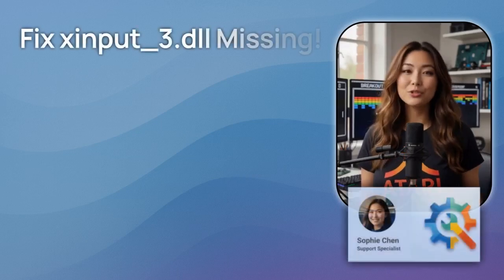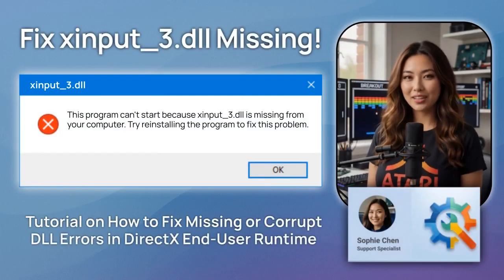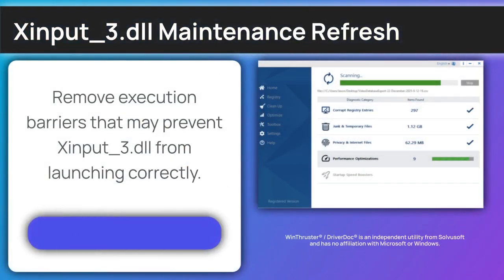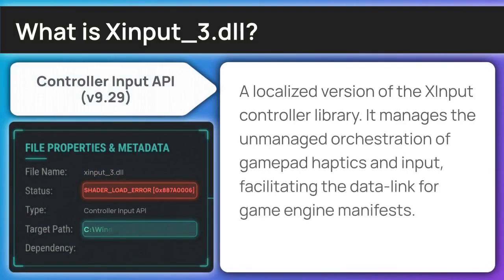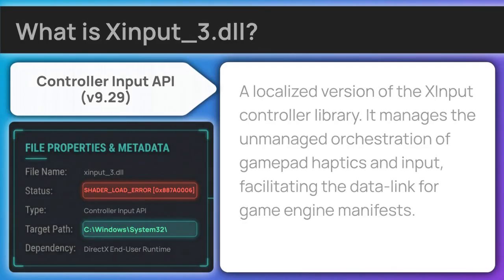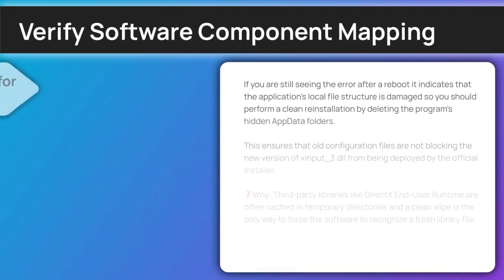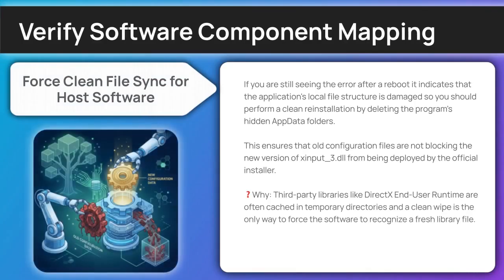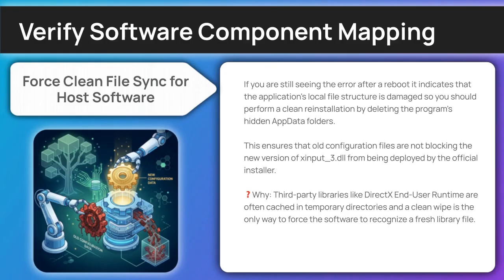Fix xinput_3.dll Missing!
Xinput_3.dll: Step-by-Step to Resolve Missing or Corrupt DLL Issues in DirectX End-User Runtime. 🛠️⚙️ More information about a third-party optimization tool can be found

Wondering why Xinput_3.dll suddenly isn’t available? In most cases, this points to a software installation issue rather than a hardware problem.

What is Xinput_3.dll? A localized version of the XInput controller library. It manages the unmanaged orchestration of gamepad haptics and input, facilitating the data-link for game engine manifests.

Xinput_3.dll is classified as a Hardware Interface Library DLL using the Controller Input API interface in DirectX End-User Runtime. In the following steps, I’ll demonstrate standard troubleshooting procedures that may help restore normal operation.

▶ Covered in today’s video:

- Learn about xinput_3.dll file
- Restoring missing xinput_3.dll files

Timestamps:

00:00 - Fix xinput_3.dll Missing or Not Found Error
00:17 - What Does xinput_3.dll Do in Applications
00:35 - Download xinput_3.dll File and Reinstall Properly
00:55 - Reboot Your Computer to Finalize the Fix
01:13 - Verify Program Files to Fix xinput_3.dll Error
01:48 - Avoid Unsafe Fixes That Can Harm Your PC